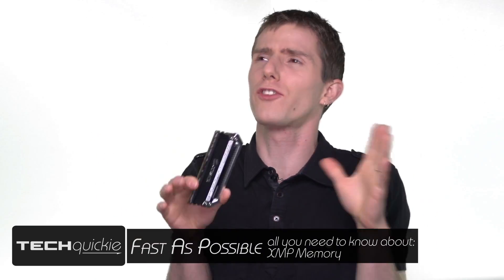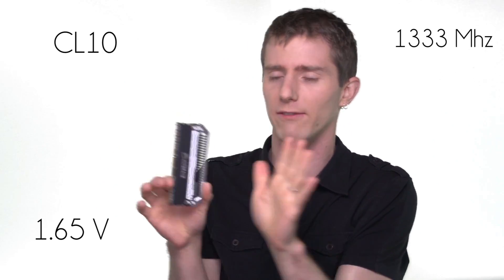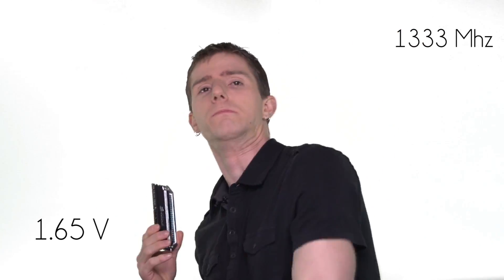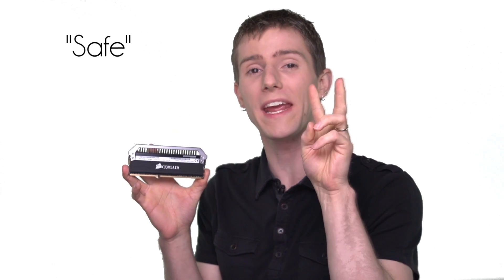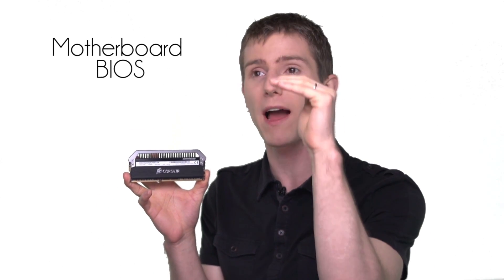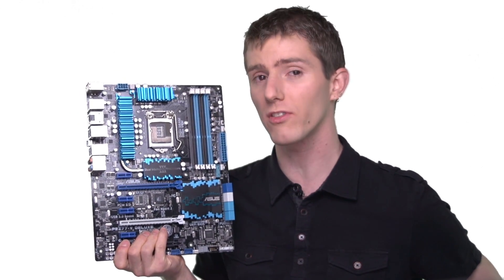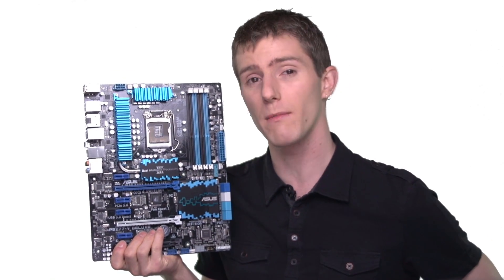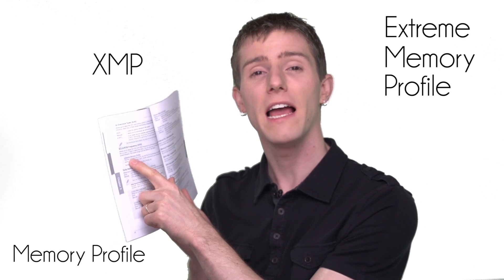XMP Memory Profiles as Fast As Possible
Not sure how to get memory that's optimized for your system? XMP makes things simple.